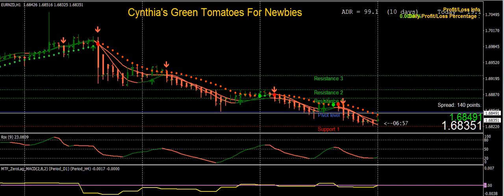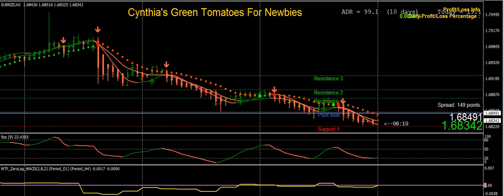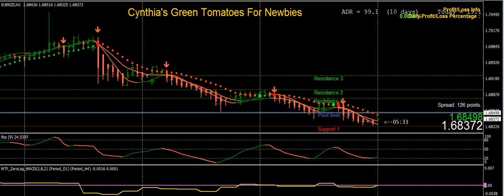Download PDF Info On Green Tomatoes For Newbies MT4 Trading System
Trading with color is the easiest way to see the trends and get the best entries and exits.

If you are a forex newbie, this trading system was designed with you in mind!

Created by Cynthia of Day Trade Forex, a professional forex trader since 2004, who has created many MT4 color coded trading systems since 2010.

Green Tomatoes For Newbies is the easiest system to learn and use and was developed to fill the need of millions of people around the globe that need a way to learn a new skill to earn extra money from home.

If you’re going to be a successful trader, the trading system you use needs to give you an ‘edge’… meaning there needs to be something that gives you an unfair advantage.

The ‘edge’ for Green Tomatoes For Newbies is the color coding and the multi-time frame indicator in the bottom window.

Get More Info On Green Tomatoes For Newbies MT4 Trading System.